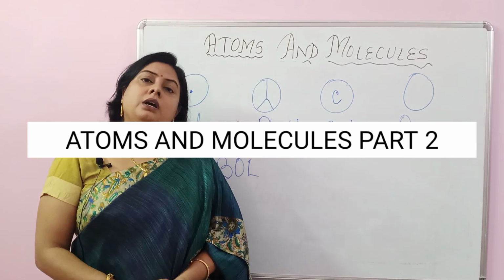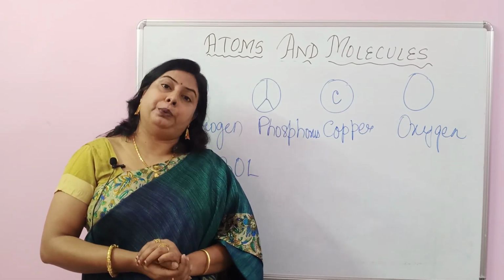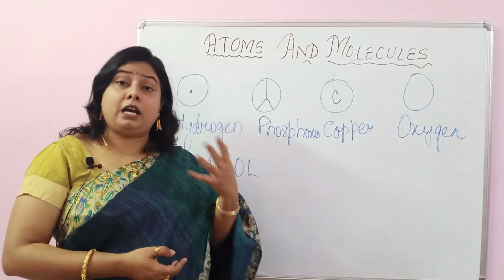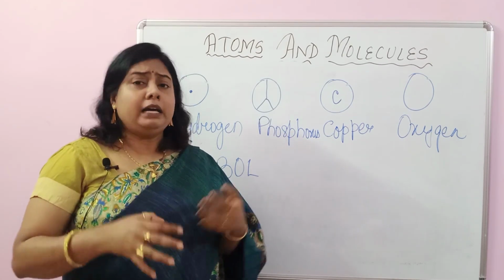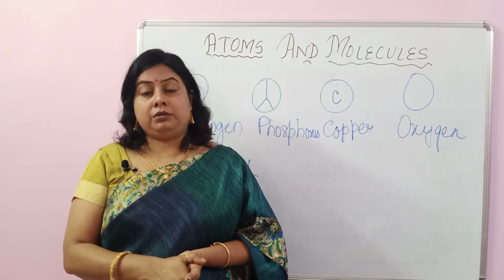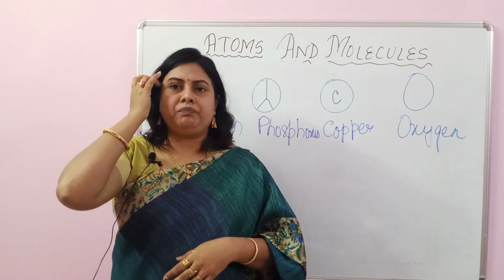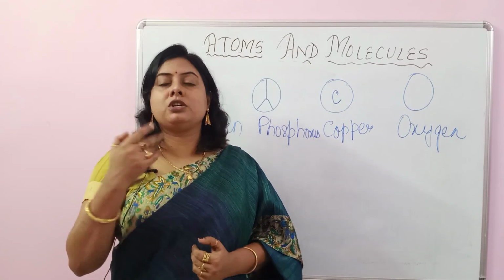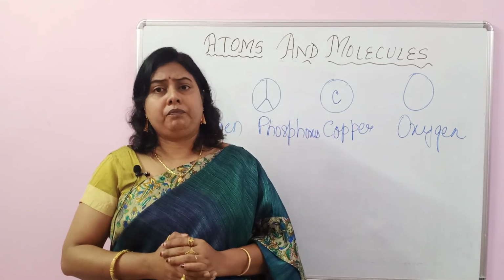Class 9 Chemistry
Atoms and Molecules Part 2